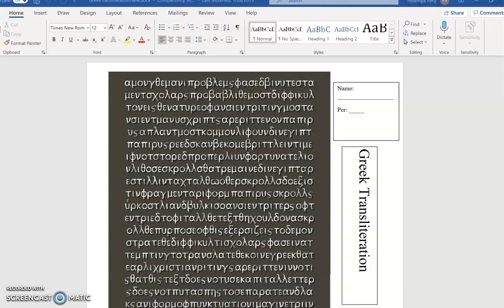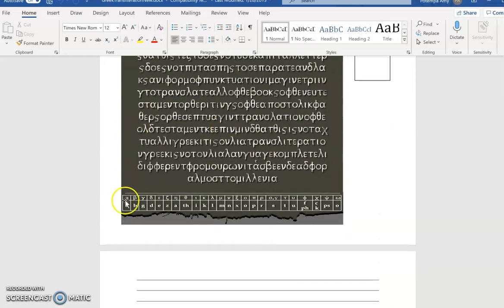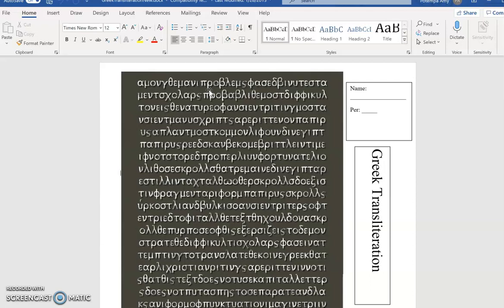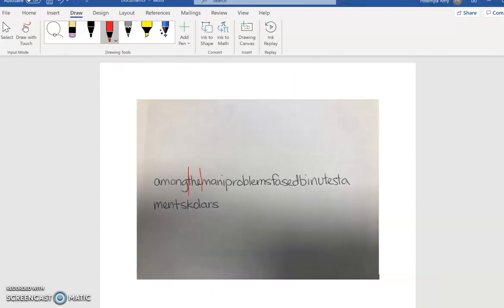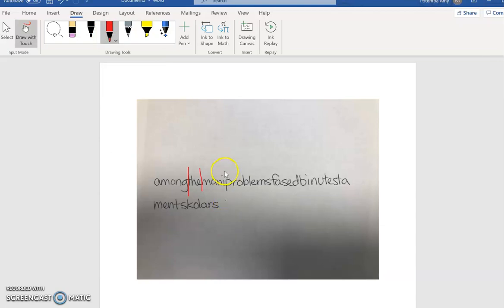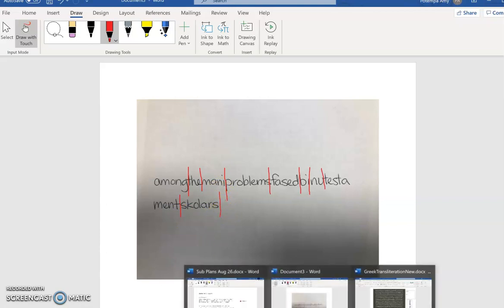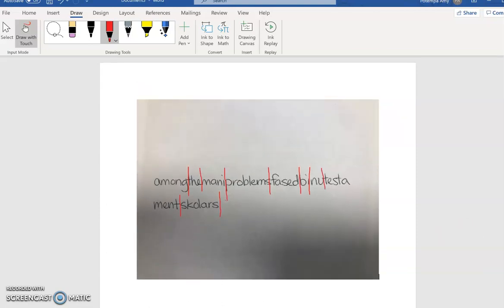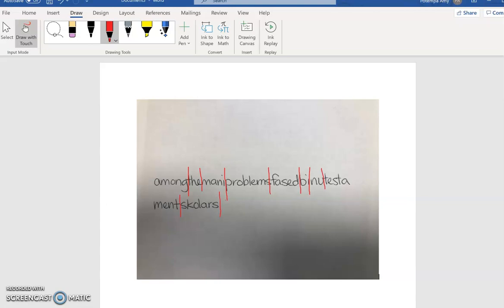Greek Transliteration Assignment